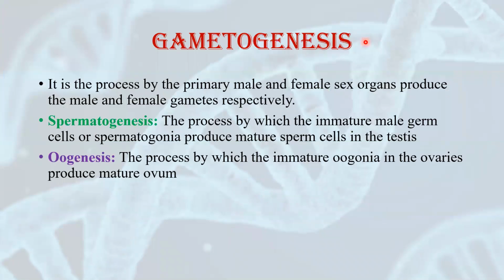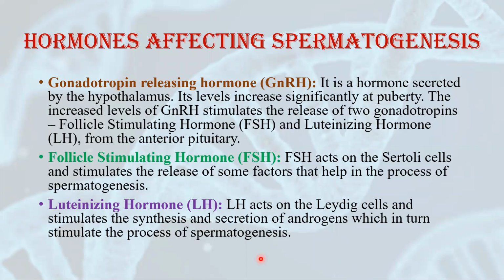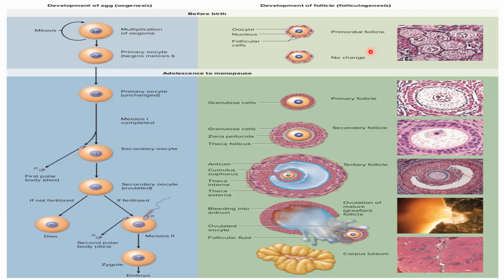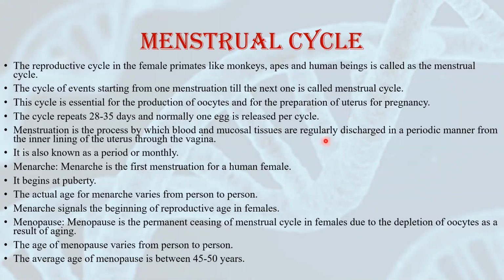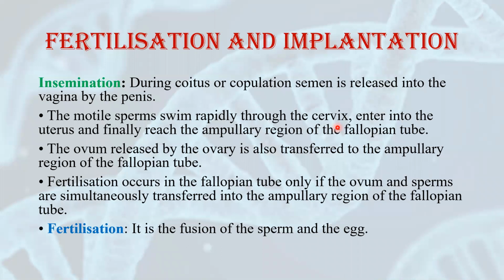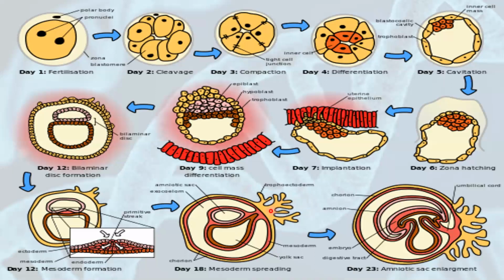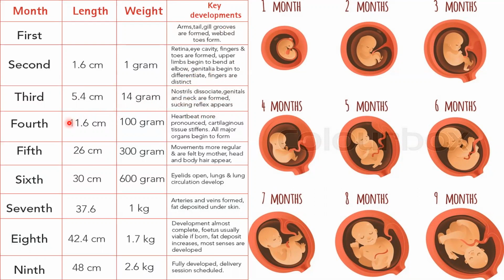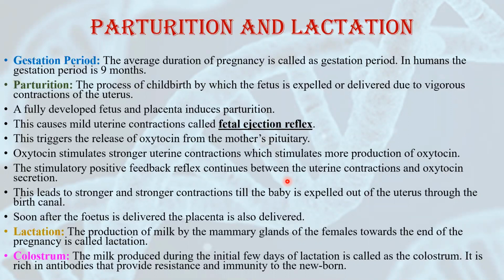BIOLOGY || CLASS 12 || CHAPTER 3 || HUMAN REPRODUCTION || PART 3 || Dr Heena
THIS VIDEO DEALS WITH SOME IMPORTANT PROCESSES THAT OCCURS IN HUMANS. IT INCLUDES SPERMATOGENESIS, OOGENESIS, FERTILISATION, IMPLANTATION, CLEAVAGE, PREGNANCY, PARTURITION AND LACTATION.